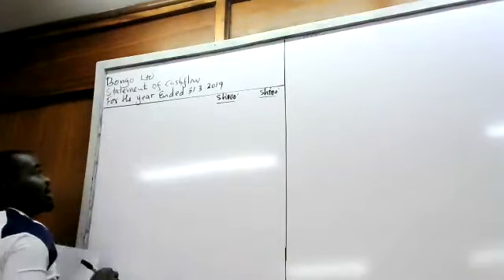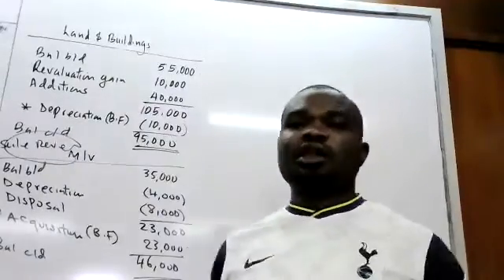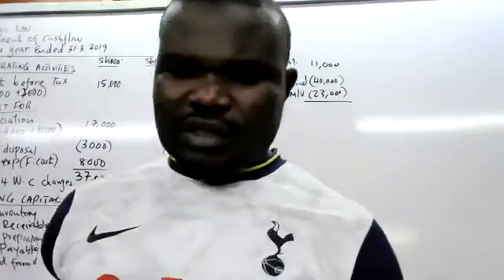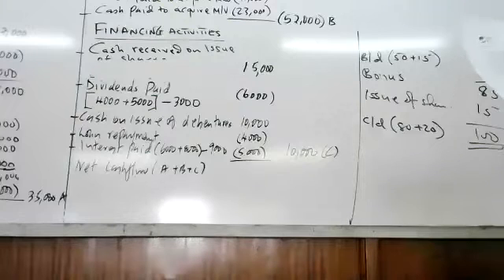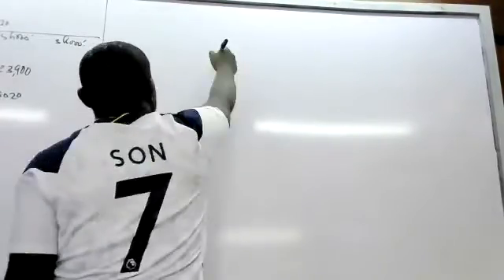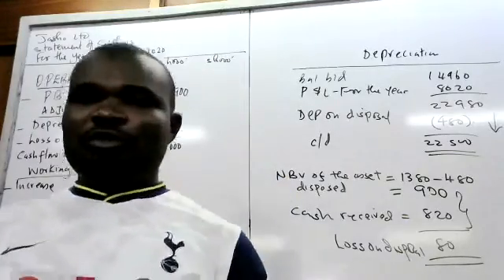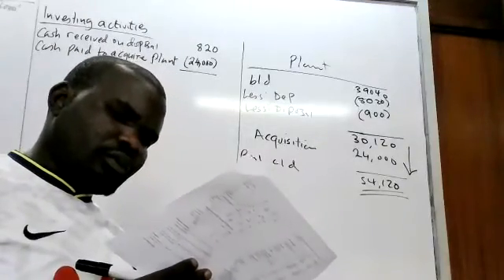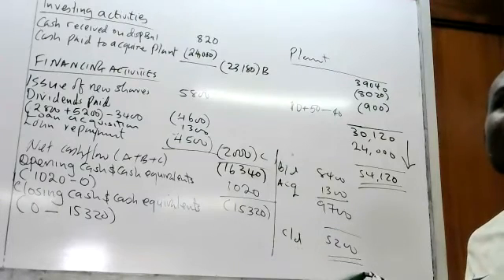SEC 3 CASHFLOW